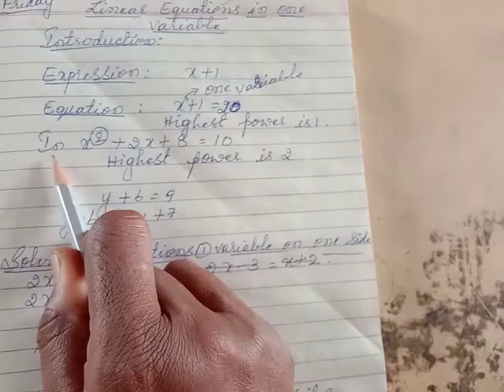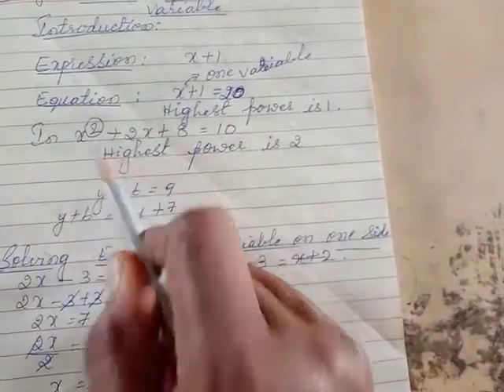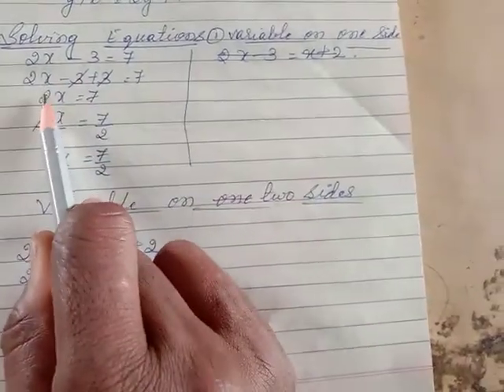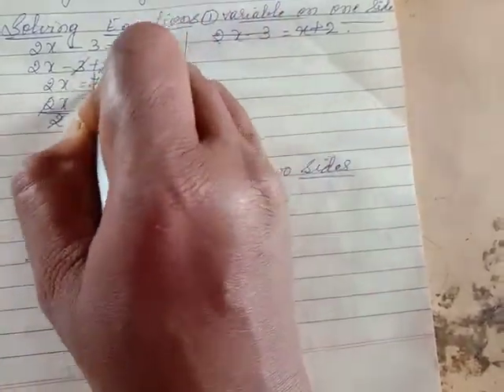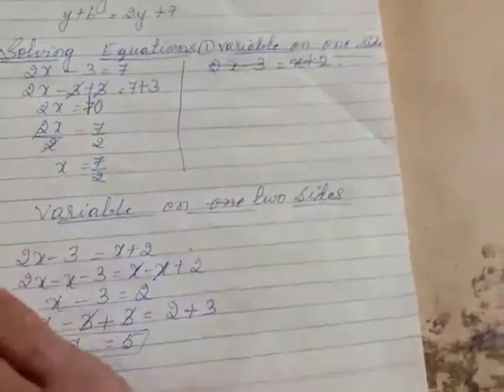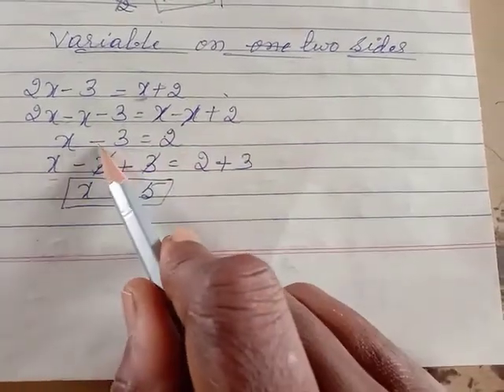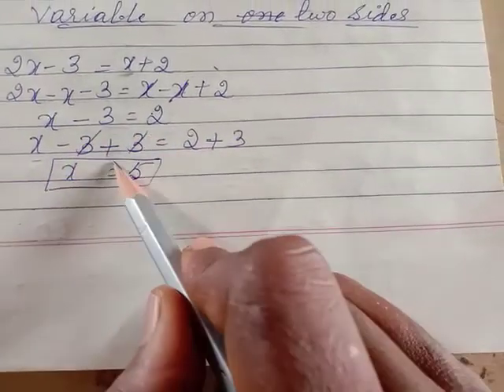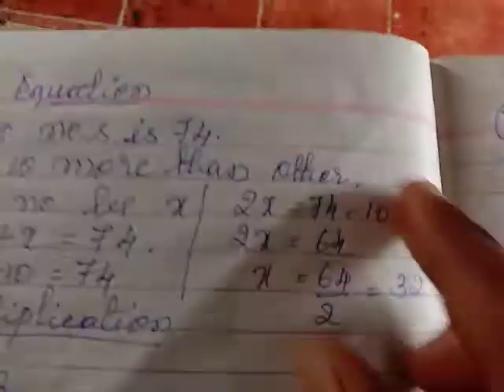Class 8 lesson 3 linear equation in one variable part 1